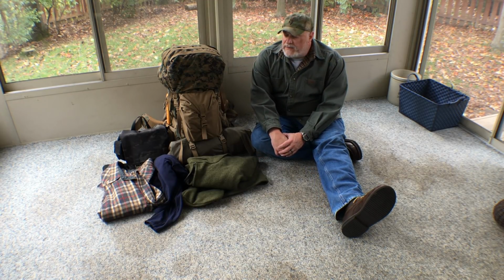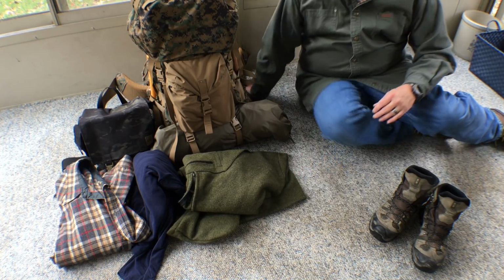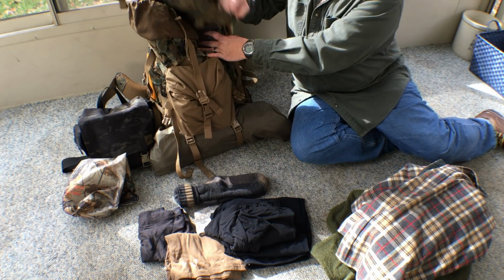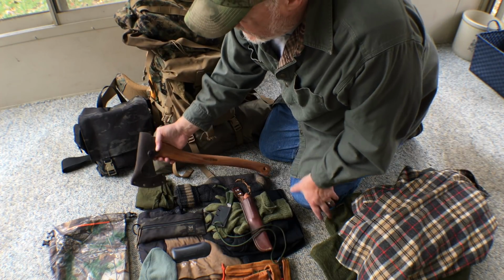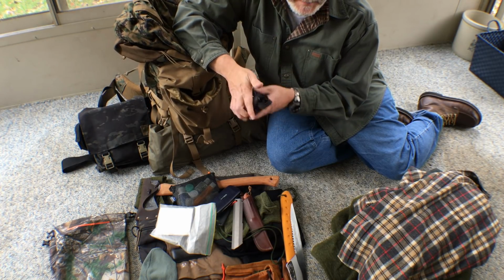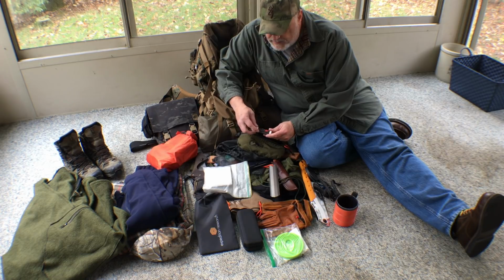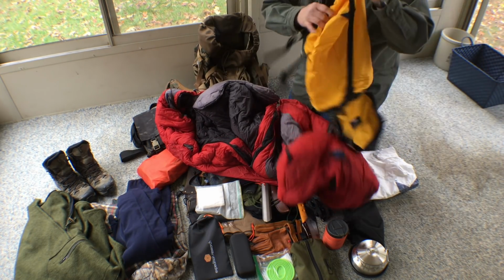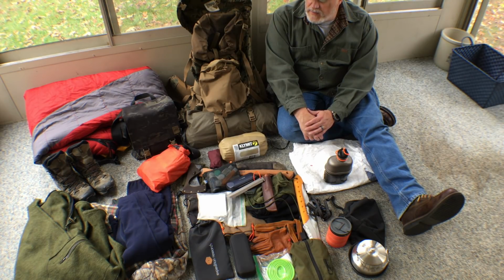Bushcraft Winter Camping Loadout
Time to change my gear for colder weather. I go in depth on clothing, sleep system and what I bring when I base camp in the fall and winter.
LINKS

Prepared Wanderer Amazon Store: